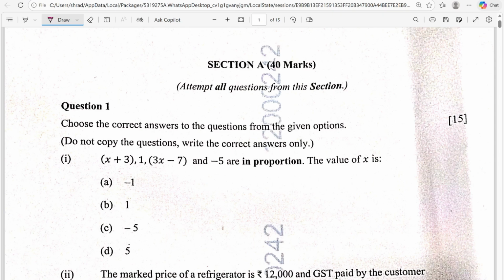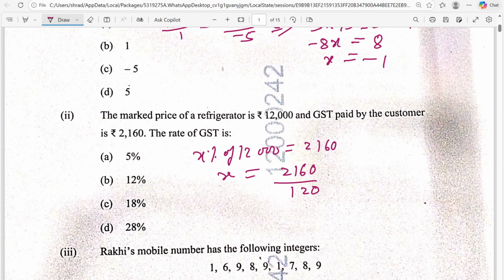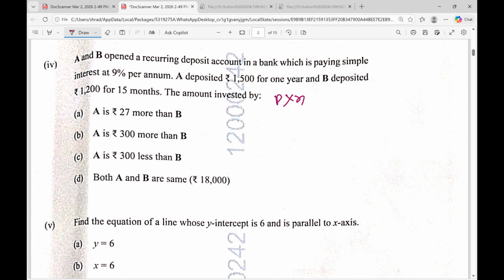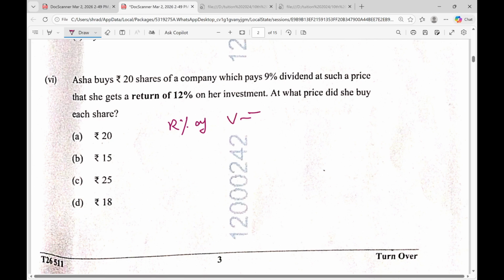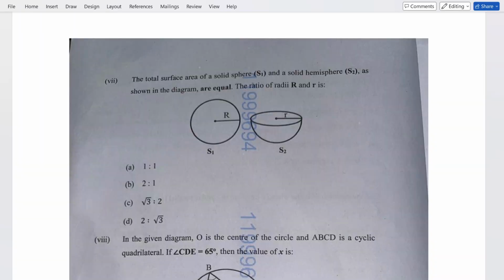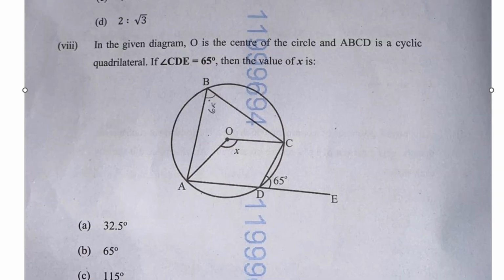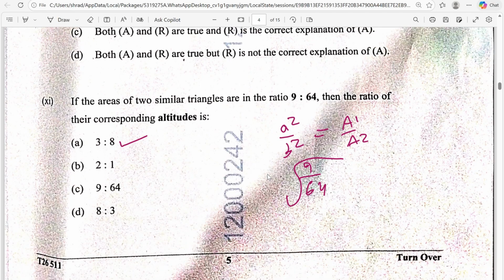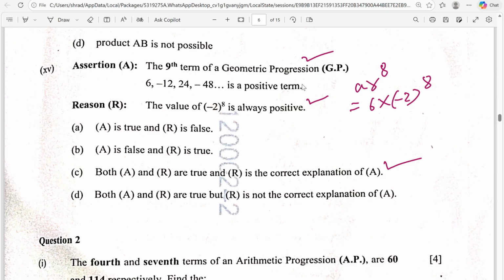ICSE CLASS 10 MATH MCQ ANSWER KEY 2026